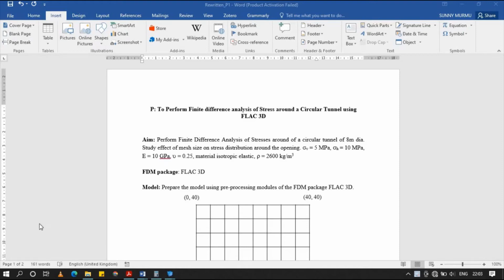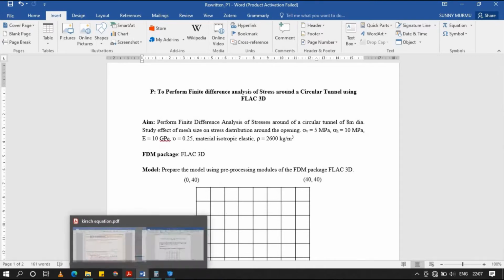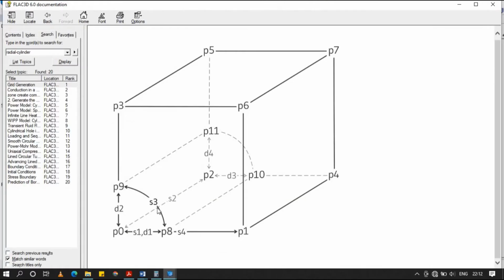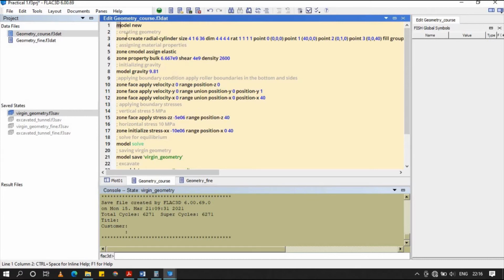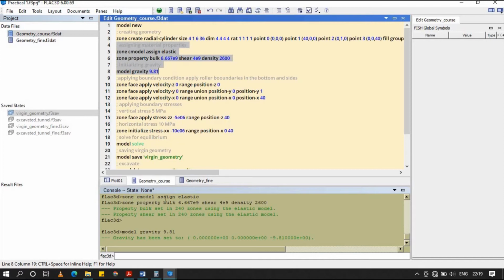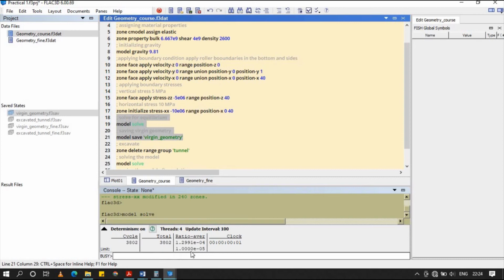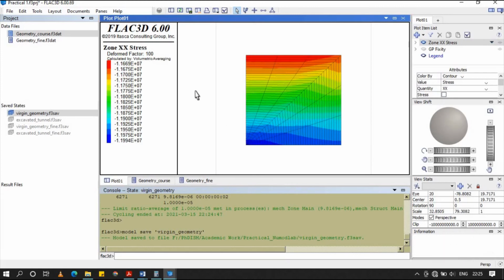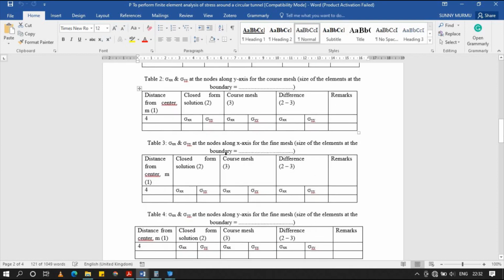Analysis of stresses around a tunnel periphery using FLAC 3D